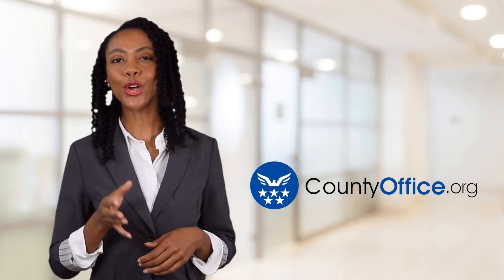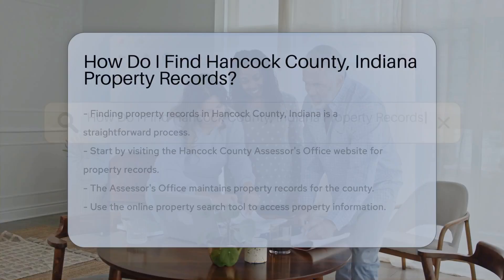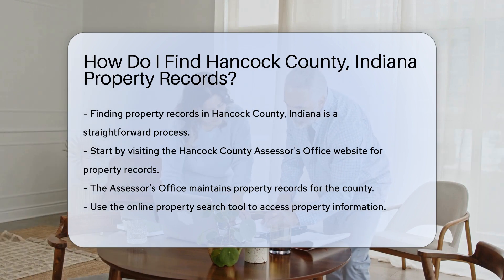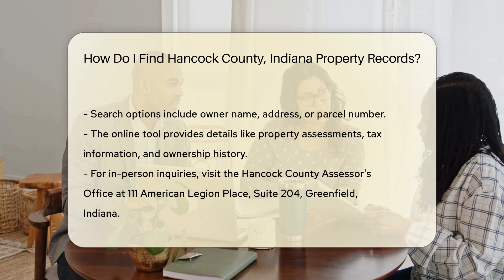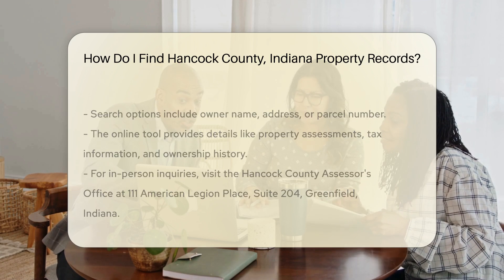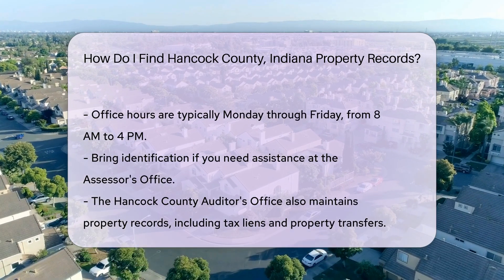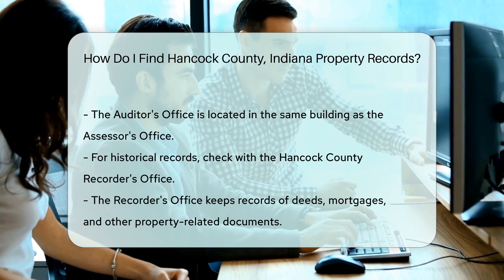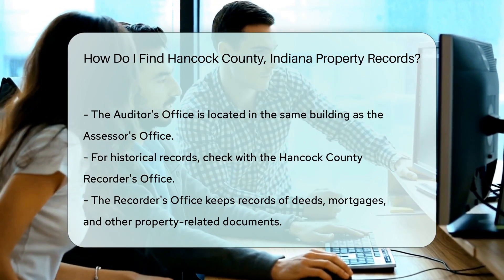How Do I Find Hancock County, Indiana Property Records? - CountyOffice.org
How Do I Find Hancock County, Indiana Property Records? Have you ever needed to find property records in Hancock County, Indiana? In this detailed video, we'll guide you through the process of accessing property information from the Hancock County Assessor's Office and the Hancock County Auditor's Office. Learn how to utilize online tools to search for property assessments, tax information, and ownership history. Discover the physical location of these offices and their operating hours for in-person visits. If you're interested in historical property records, we'll also introduce you to the Hancock County Recorder's Office, where deeds, mortgages, and other property-related documents are maintained.